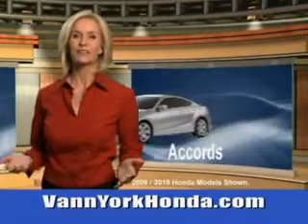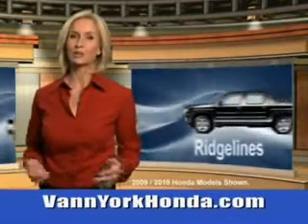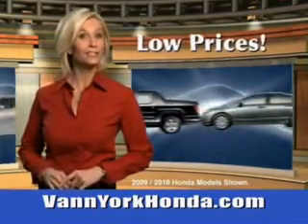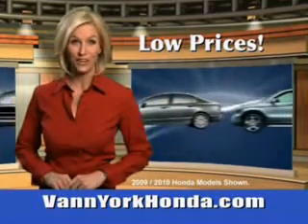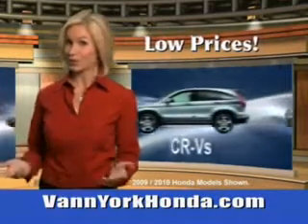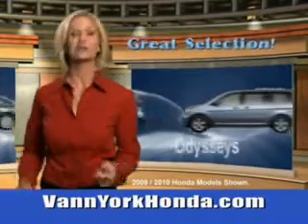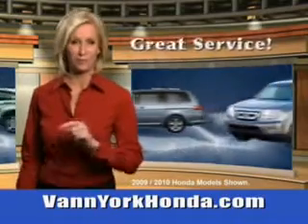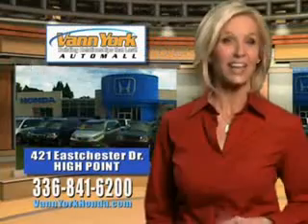Used 2013 Honda Accord ACCORD 4DR EX-L NAVI Greensboro, Wins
New 2013 Honda Accord ACCORD 4DR EX-L NAVI Greensboro, Winston Salem High Point, Kernersville NC, you will love this Crystal Black Pearl 2013 Honda Accord, equipped with a 4 Cyl. engine. enjoy an exceptional 36 miles to the gallon on this great car with features like power driver and passenger seating, leather upholstery, navigation system, back up camera, satellite radio, auxiliary audio input, on steering wheel audio and cruise controls, Tire Pressure Monitoring System, multifunction display, and much more. Enjoy the drive and have peace of mind in this 2013 Honda Accord. see us at Vann York Auto Mall today!

vin- 1HGCR2F84DA036898

422 Eastchester Dr.